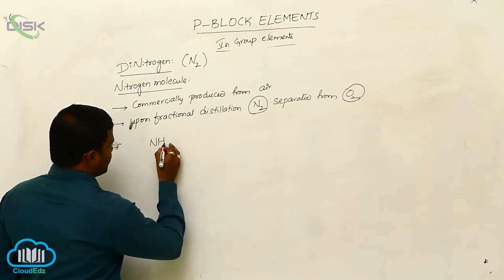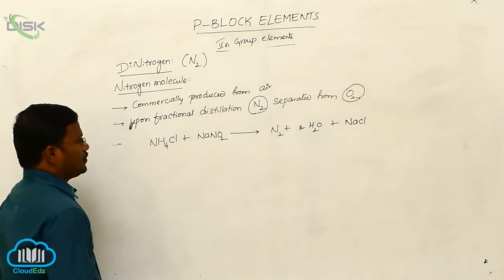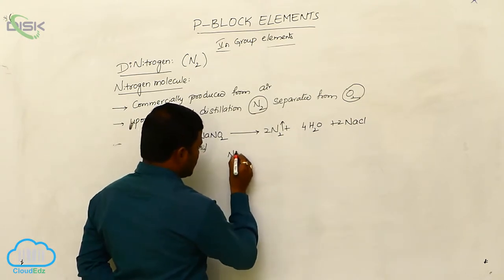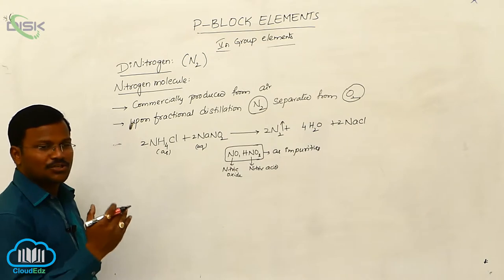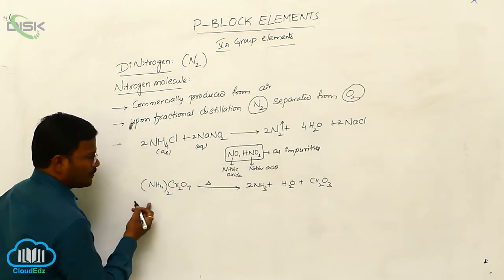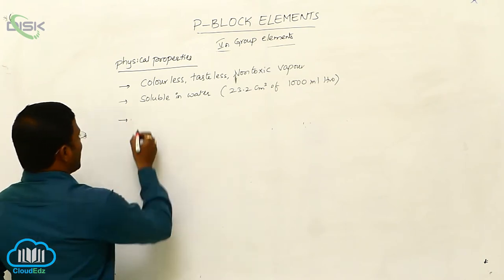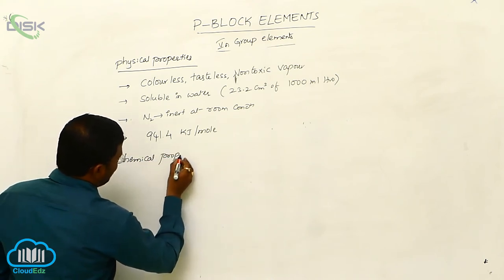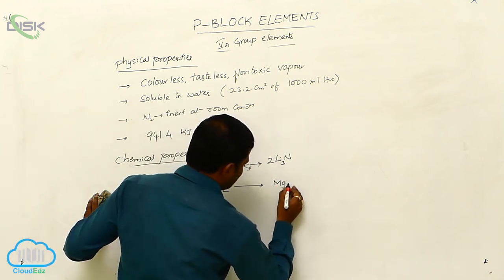Dinitrogen || Dinitrogen 1 || Disk Telangana